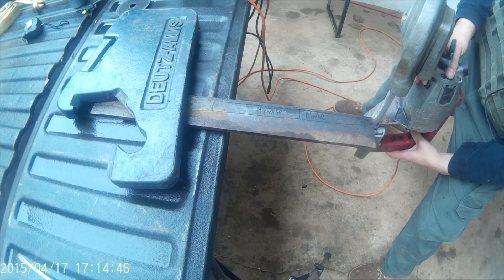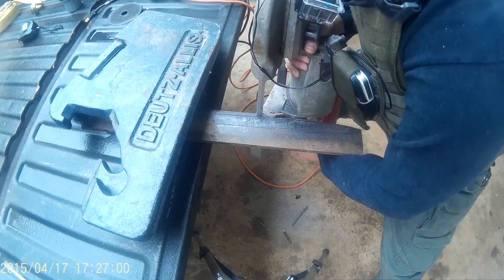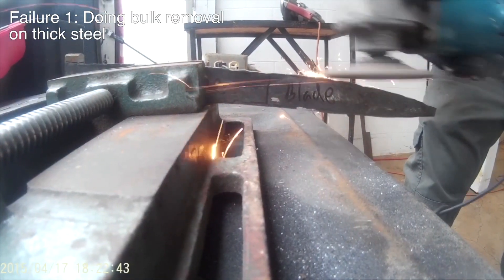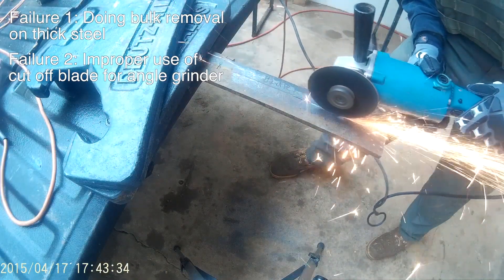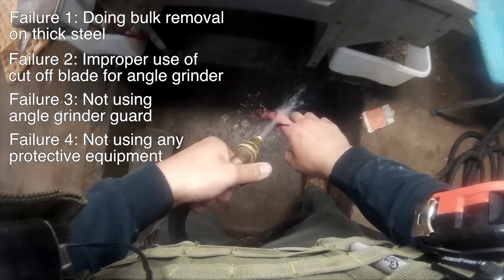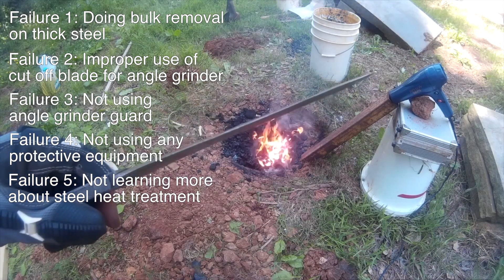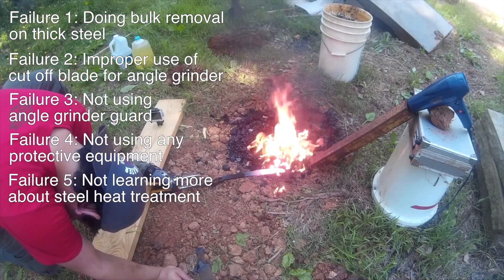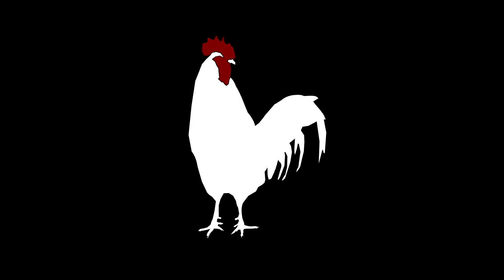How to Not Make a Knife: The Explanation (WARNING: Graphic Content)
How to Not Make a Knife (The Story Version)

(What I'm actually doing on a Day to Day Basis)